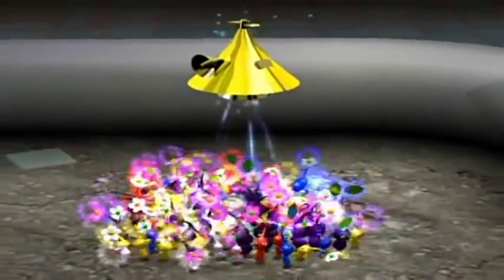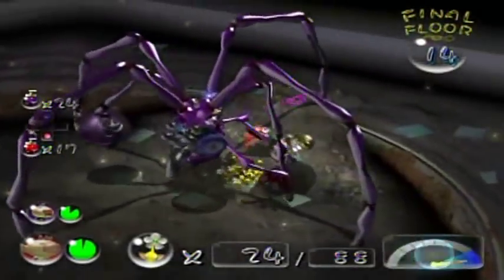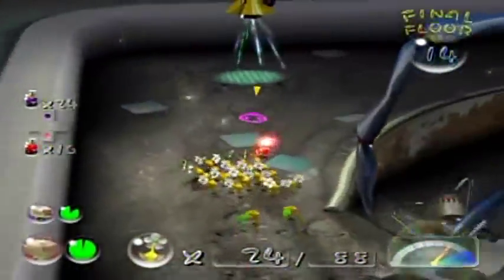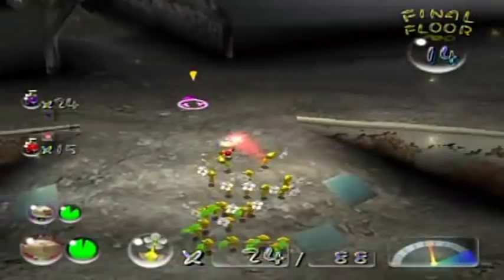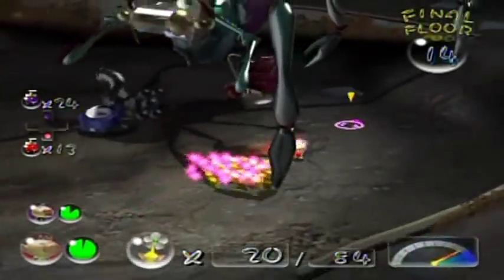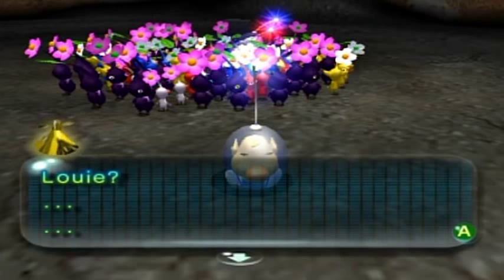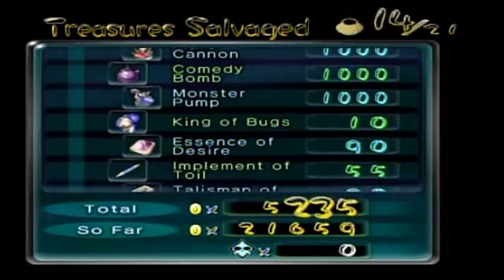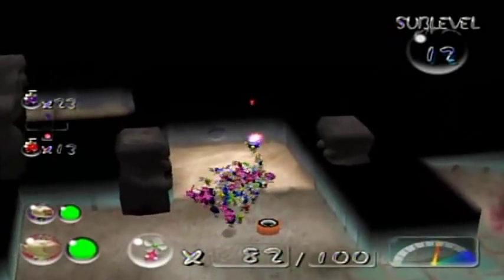Pikmin 2 Walkthrough Part 45: King Of Bugs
The game's ultimate boss is here! Oh and I get a treasure I missed, lol! Luckily I gave myself some legroom when entering the place by not entering the Dream Den last minute or something. So it didn't add a day to the total. ;D